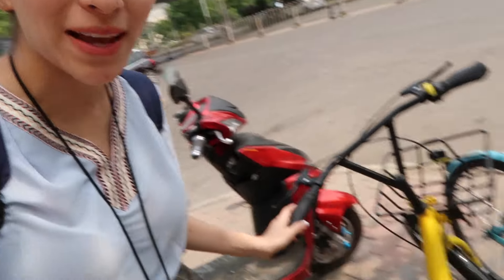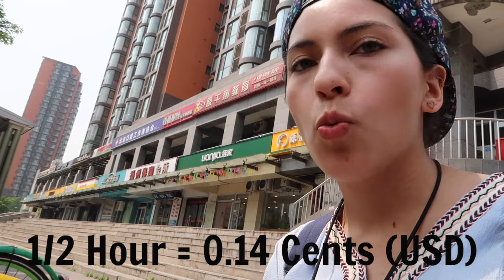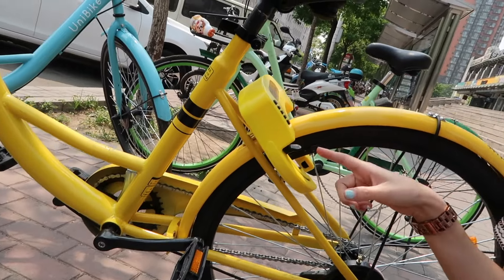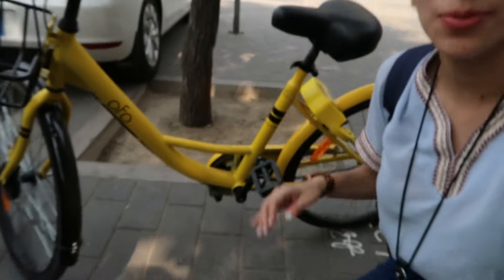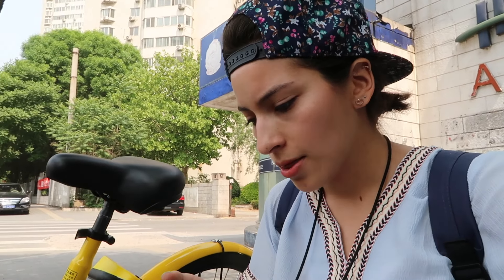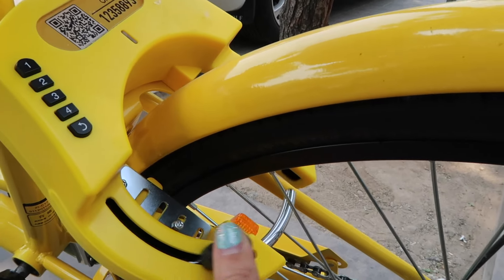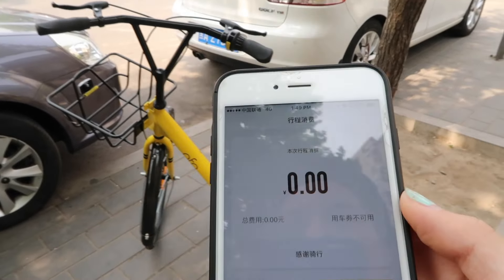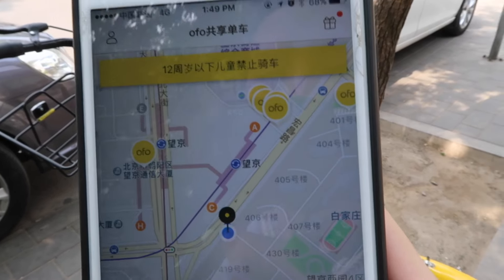How the Public Bicycle System in China Works? - FIRST TIME RIDING! (Spanish Subtitles)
Public Transportation in China. Wanna know more about how the public bicycle system works? Click here. Watch me take a public bicycle for the first time here in Beijing, China. Ill be telling you how easy its is to use and how much it costs.